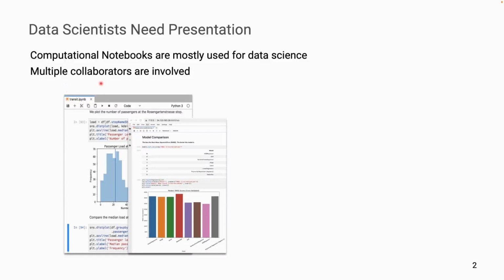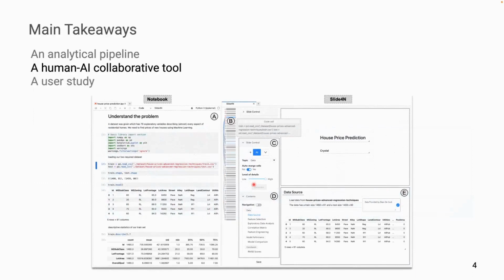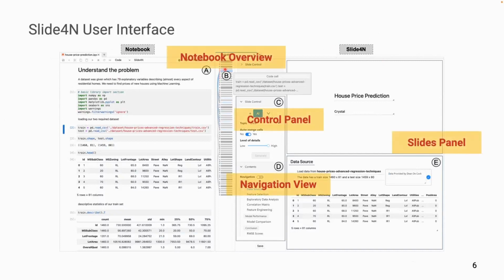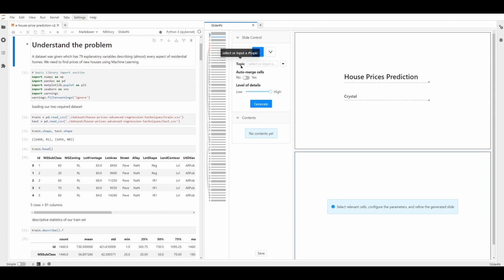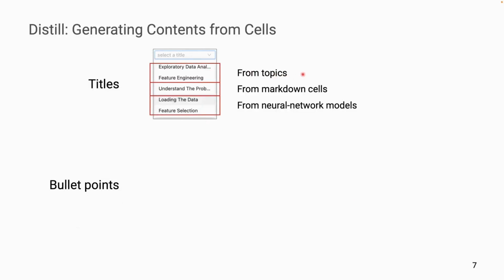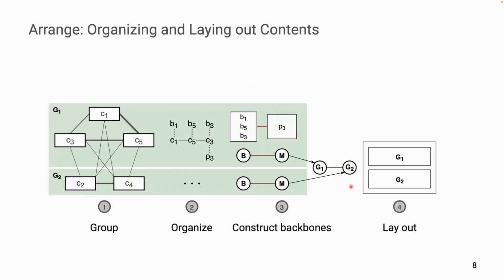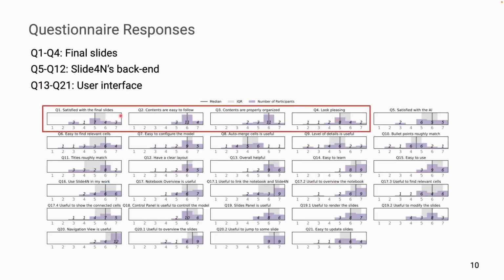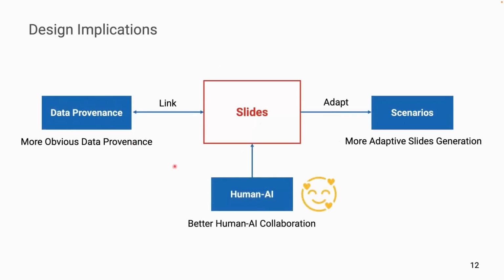Slide4N: Creating Presentation Slides from Computational Notebooks with Human-AI Collaboration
Fengjie Wang, Xuye Liu, oujing Liu, Ali Neshati, Tengfei Ma, Min Zhu, Jian Zhao

Session: Human-AI collaboration

Data scientists often have to use other presentation tools (e.g., Microsoft PowerPoint) to create slides to communicate their analysis obtained using computational notebooks. Much tedious and repetitive work is needed to transfer the routines of notebooks (e.g., code, plots) to the presentable contents on slides (e.g., bullet points, figures). We propose a human-AI collaborative approach and operationalize it within Slide4N, an interactive AI assistant for data scientists to create slides from computational notebooks. Slide4N leverages advanced natural language processing techniques to distill key information from user-selected notebook cells and then renders them in appropriate slide layouts. The tool also provides intuitive interactions that allow further refinement and customization of the generated slides. We evaluated Slide4N with a two-part user study, where participants appreciated this human-AI collaborative approach compared to fully-manual or fully-automatic methods. The results also indicate the usefulness and effectiveness of Slide4N in slide creation tasks from notebooks.